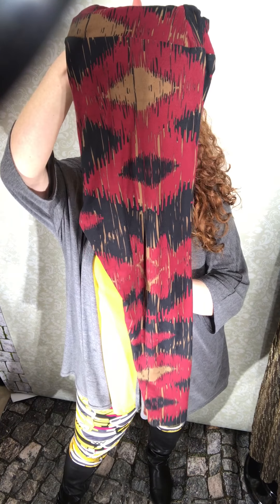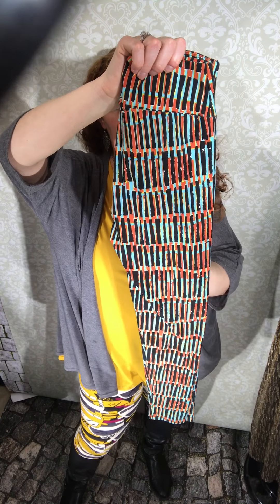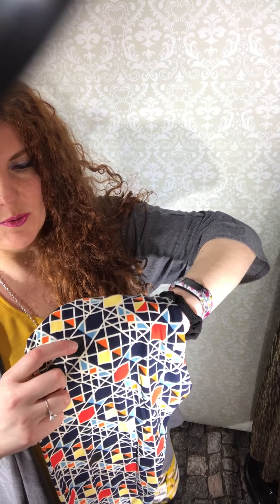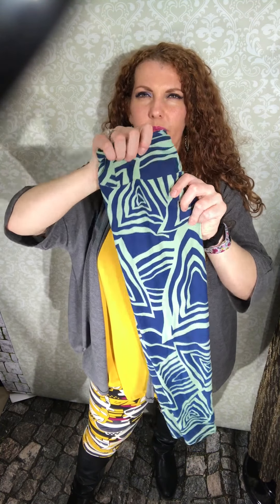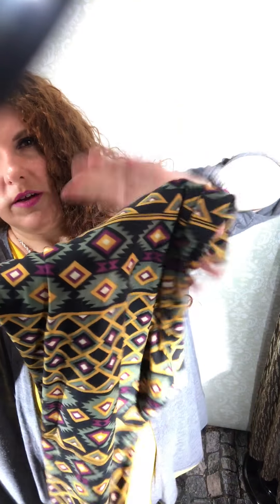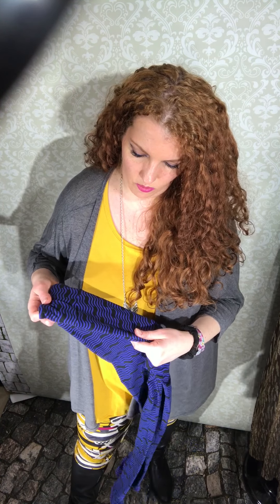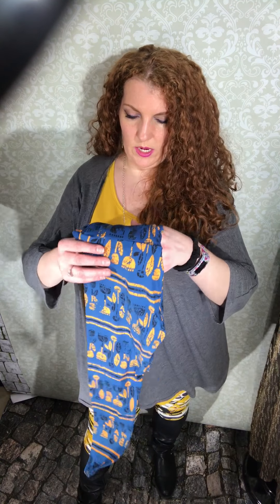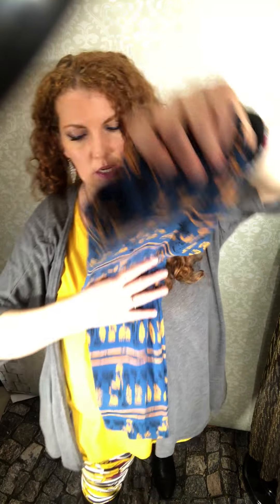Sneak Peek - A few new leggings!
Sneak peek of a few new leggings! These will be in Friday's popup boutique which starts at 8pm ET!  Tune in to our VIP customer group for weekly popup boutiques & giveaways
Want to have fun earning moolah?